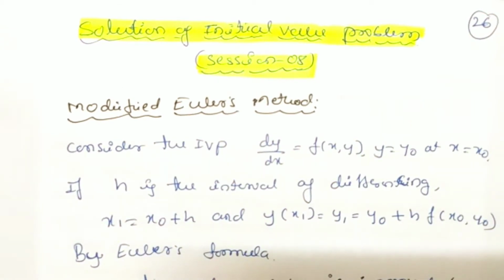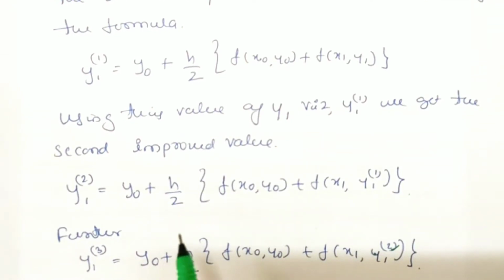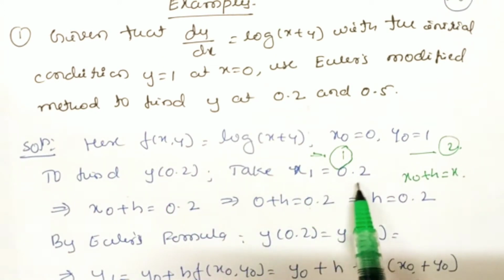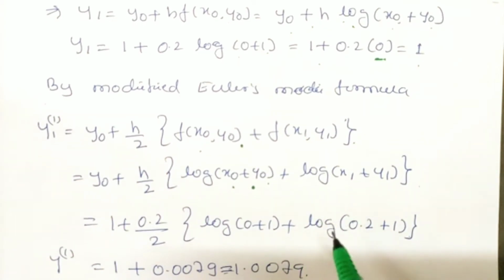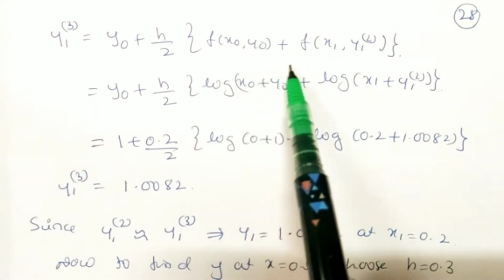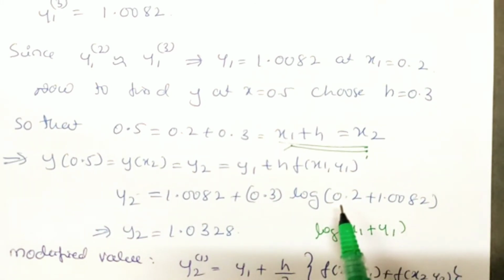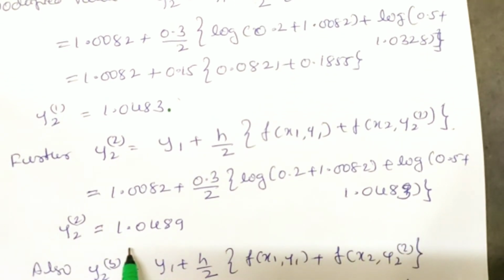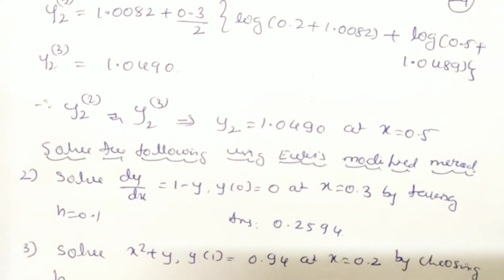B Sc VI sem ( Session- 08): Euler's Modified method// Solution of initial value problems